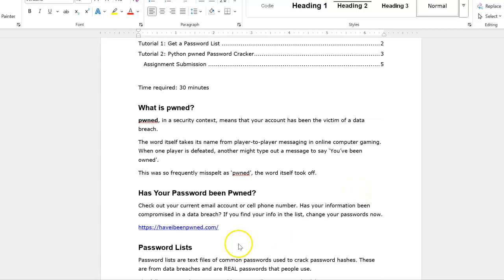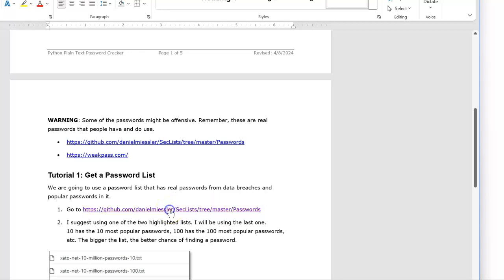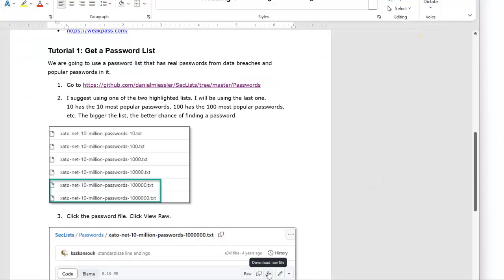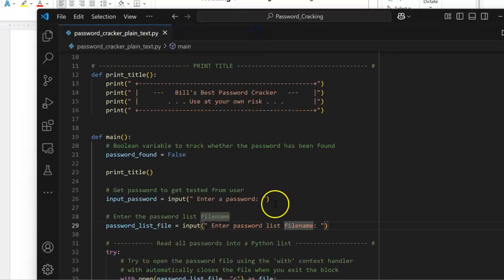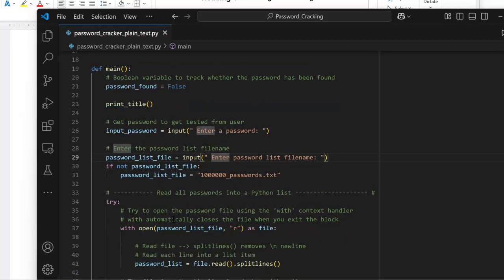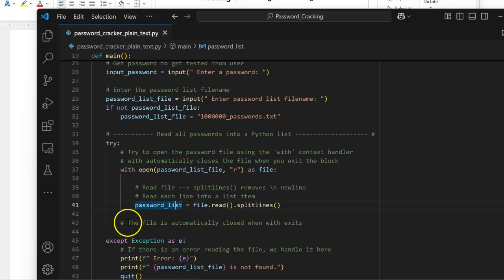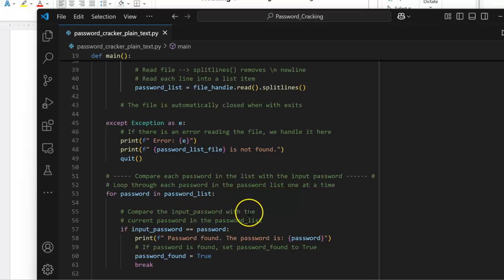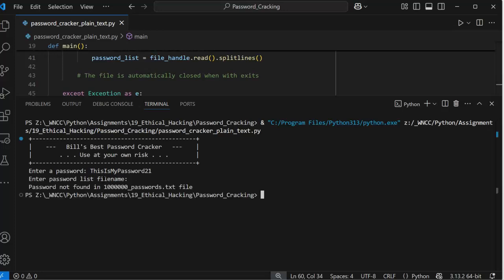Python Plain Text Password Cracker Tutorial (Sort of)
We aren't really cracking any passwords with this program. We are learning how to find and work with word lists of popular and data dump passwords.